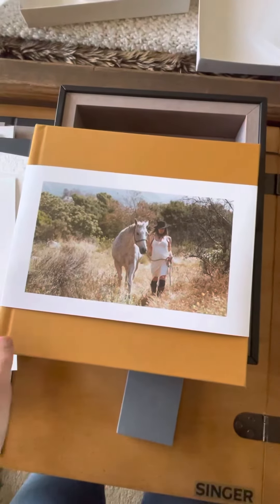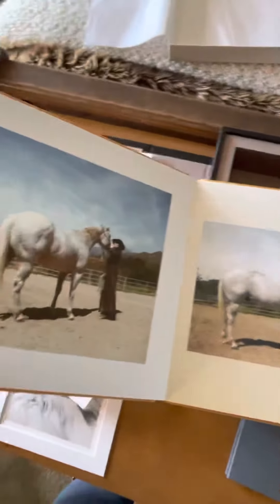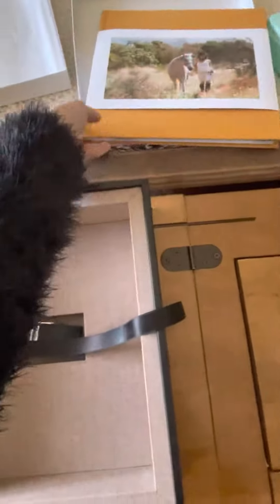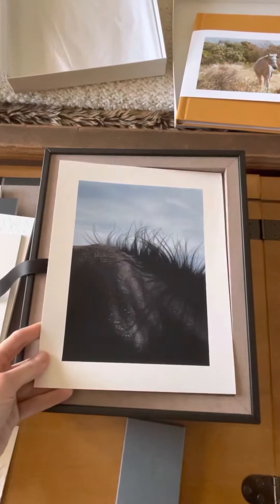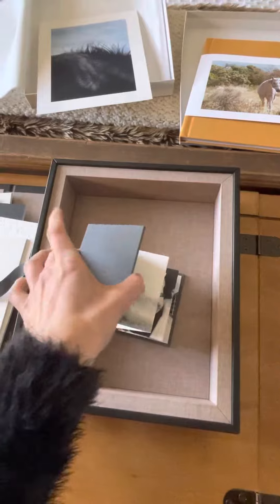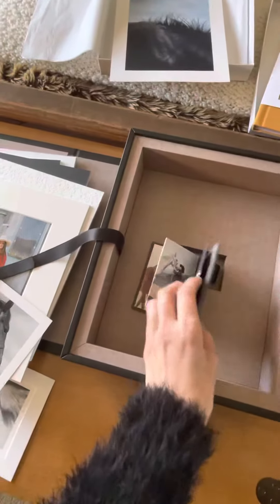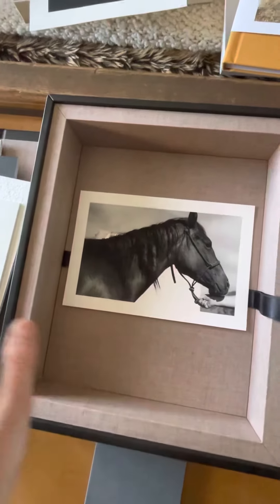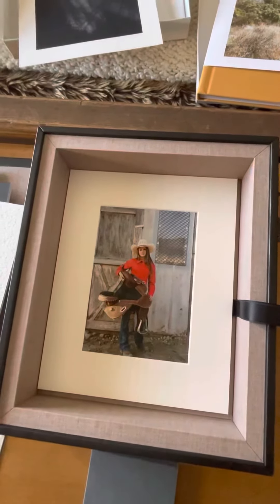On High Ground Horse & Rider Session Books